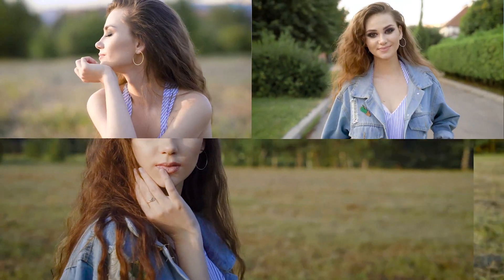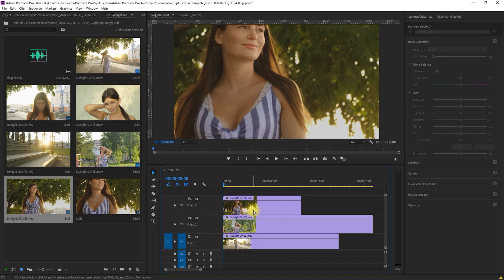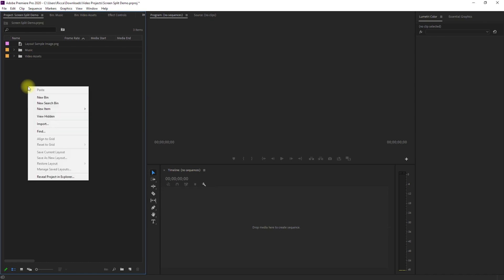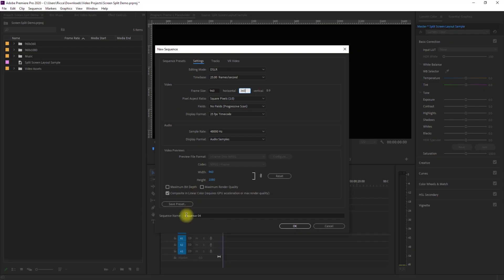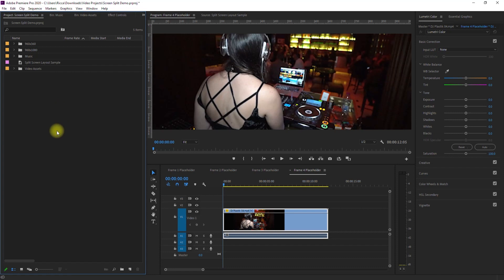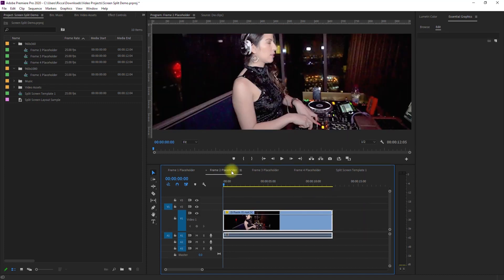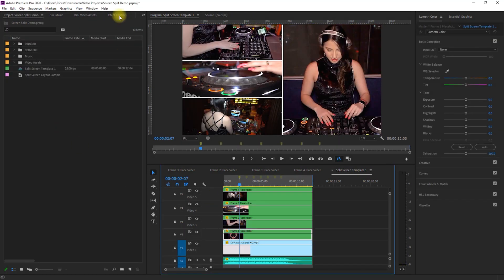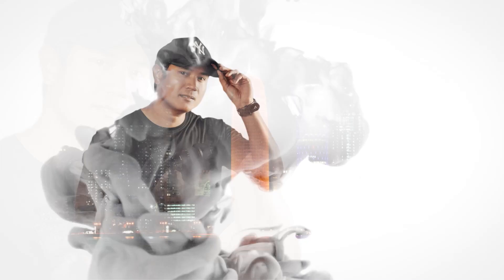How to Create Split Frames in Premiere Pro | Split Screen Effect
Hello content creators! Today is another exciting video editing tutorial.
In this video, I'll show you how to create a split frames or split screen effect in Adobe Premiere Pro.
This method allows you to create and save a preset so you can use it anytime for your future projects.
So if you want to learn more, watch until the end.

Beautify Panel 2: The Premium Photoshop Skin Retouching Extenstion Panel for Professionals